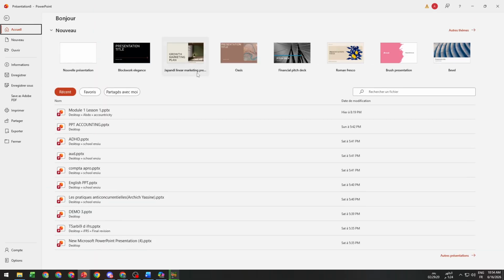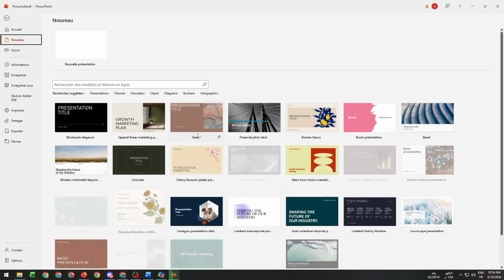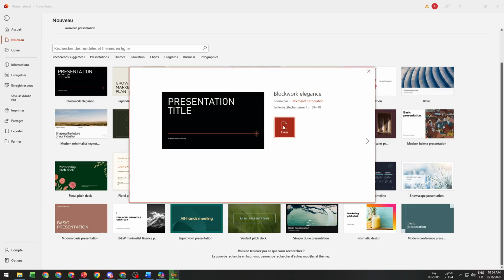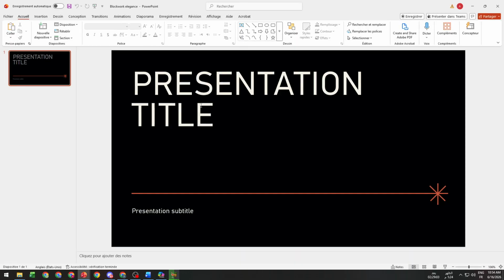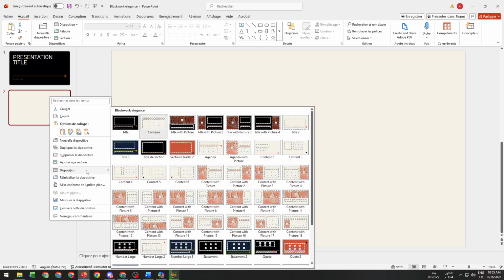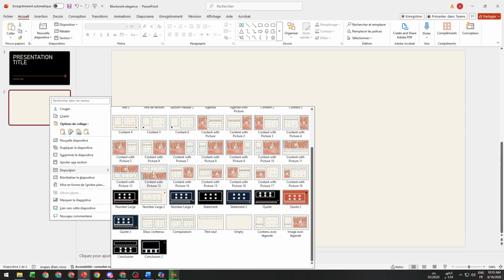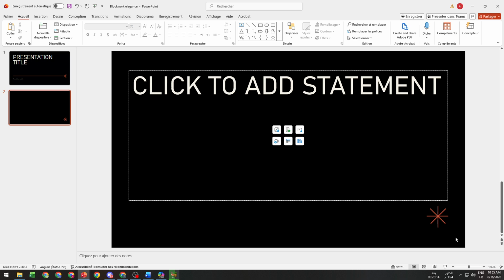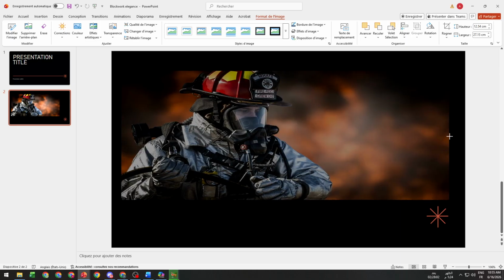How To Create Executive Quality Slides With Copilot! Tutorial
Today we talk about how to use microsoft copilot,create executive quality slides with copilot,copilot tutorial,microsoft copilot tutorial,how to use copilot